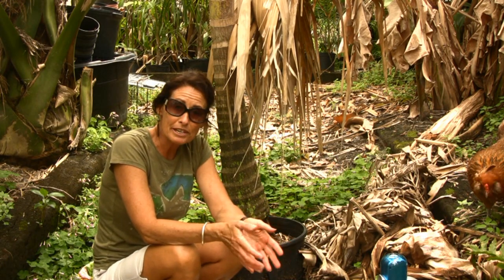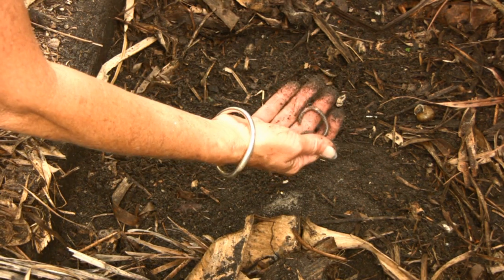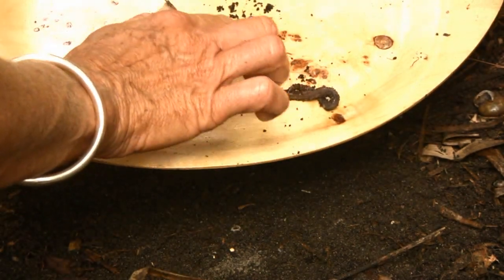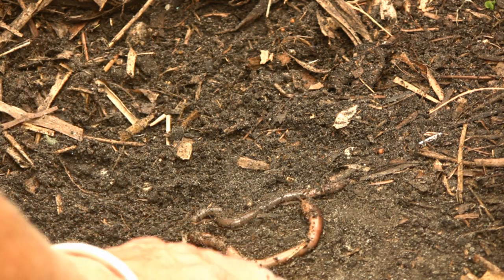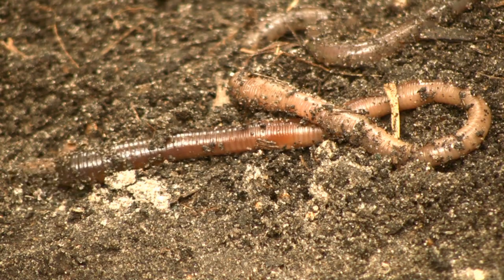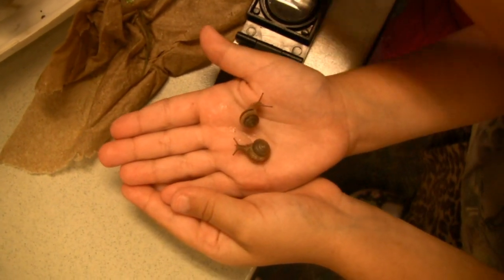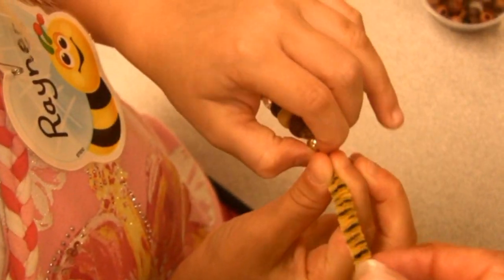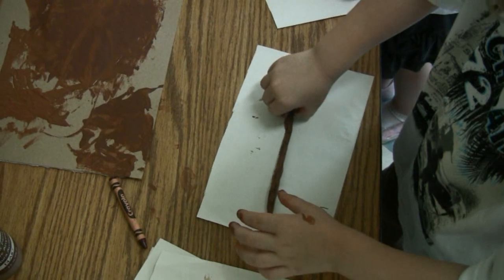A Tribute to Earthworms for Earth Day 2010.avi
Dr. Diana Wehrell-Grabowski shares some basic information about earthworms and their beneficial contributions to the plant and animal kingdoms. In addition, there is video footage of recent hands-on science classes conducted with preschoolers as they explore ecology and earthworm science concepts. Early childhood students made comparisons and contrasts between synthetic and real earthworms characteristics, measured earthworms, observed what surface preferences earthworms have, made models of earthworms, drew earthworms, painted with fishing worms. These same type of explorations can be conducted for elementary through secondary level students with minor modifications, and extending the content complexity. Dr. Diana Wehrell-Grabowski conducts teacher training workshops where teachers explore life and environmental science concepts via hands-on, inquiry-based explorations. For more information about Dr. Diana Wehrell-Grabowski teacher training workshops and hands-on science programs for students check out her

Background music " Autumn Leaves" by Frank Harper. Hear more of his guitar music on Jamendo.com.